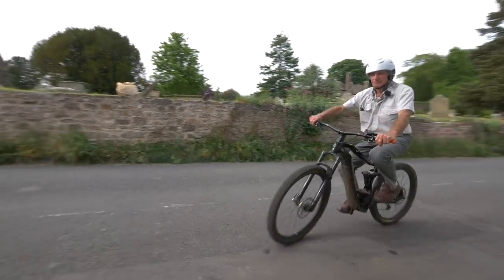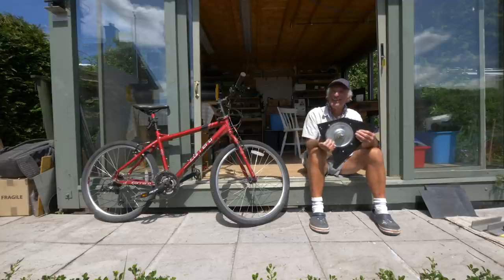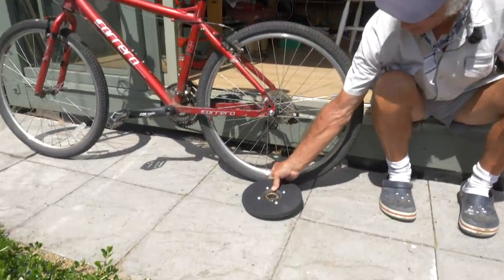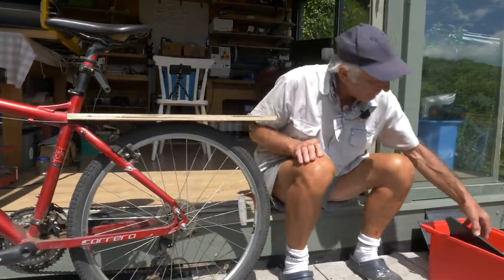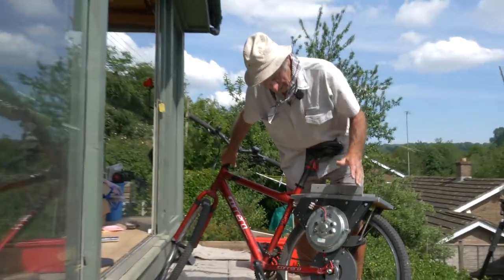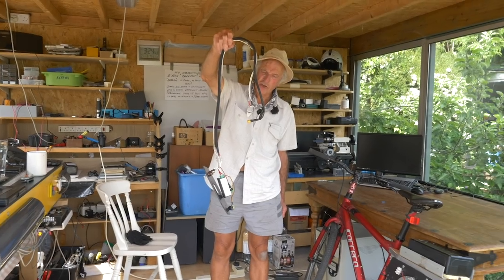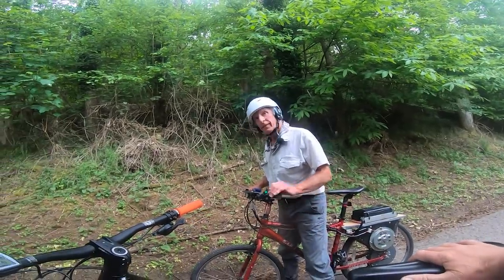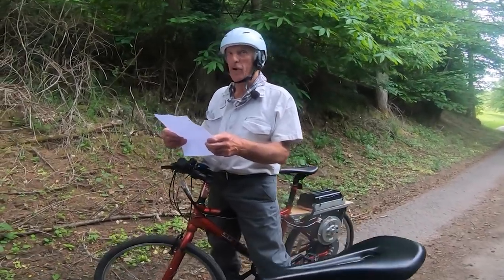Building The Cheapest DIY E-Bike Possible? | Homemade Electric Bike Build - Pt 2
Steve's friend Ray thinks that he can build a super cheap e-bike! We knew it would be an amazing lockdown DIY project, and wanted to see what low-cost tech he could find at home. In part two he starts to assemble the bike, go for a test ride, and tells us how much money he spent! 🤔

What do you think of Ray's super cheap e-bike home build? Let us know 👇

If you'd like to contribute captions and video info in your language, here's the link 👍

Coffee to Go - Alexandra woodward

- The know-how…
- The skills…
- The tech…
- The inspiration…